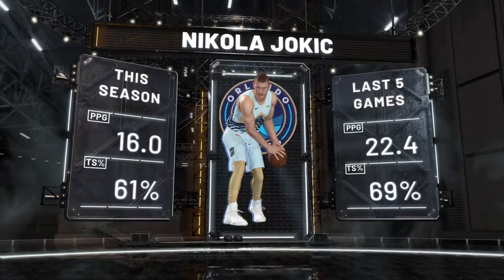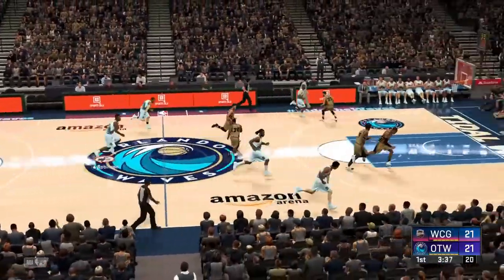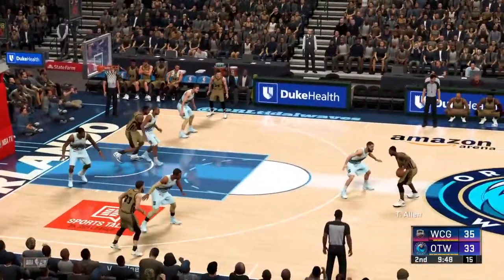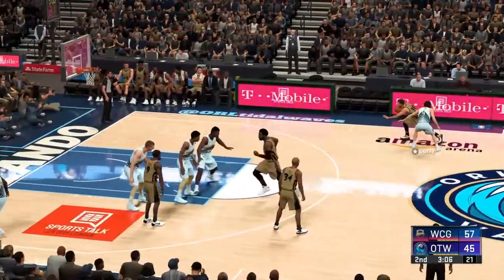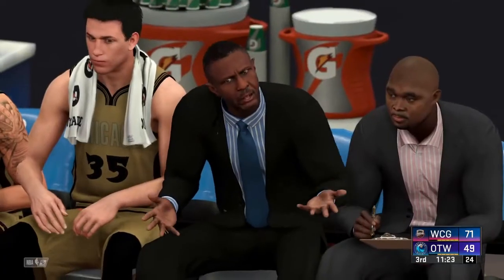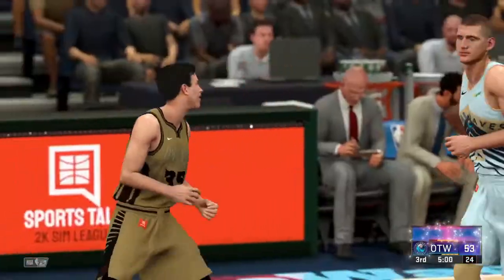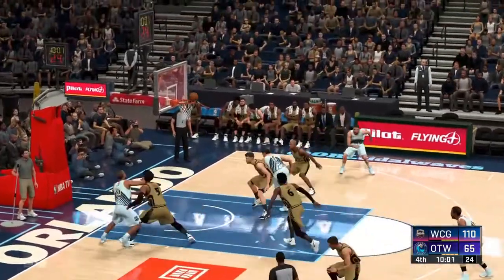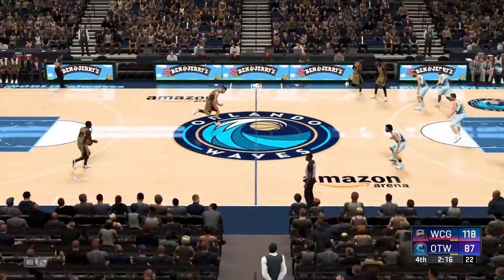STSL Primetime Game 12: Gangsters @ Tidal Waves